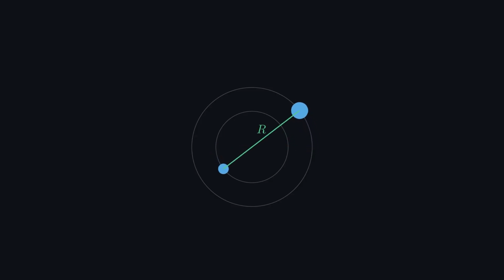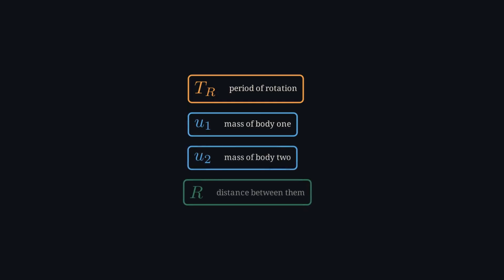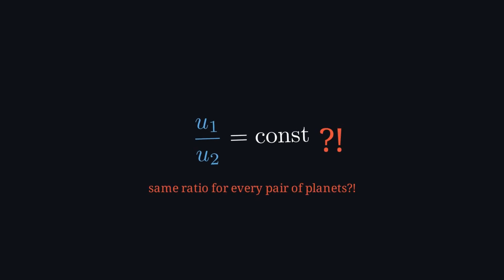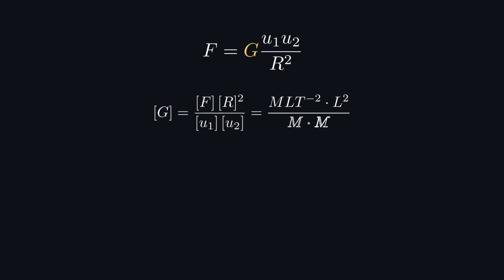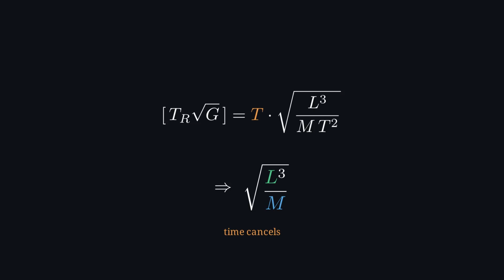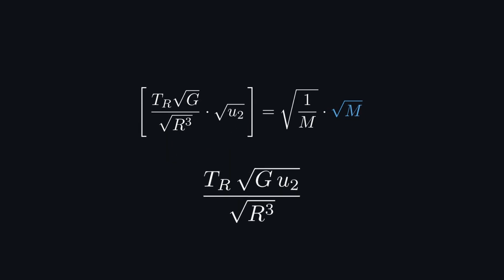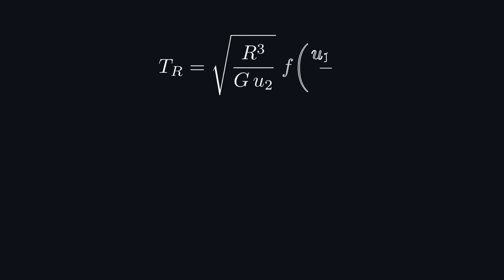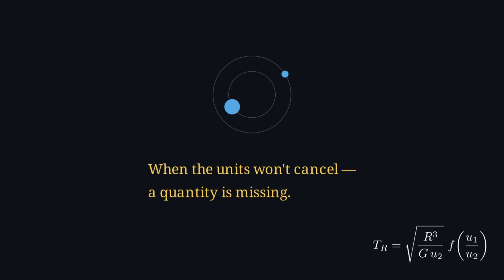12 - Svođenje na bezdimenzione veličine - rotacija sistema sa 2 tela